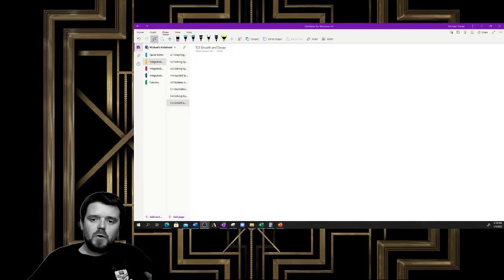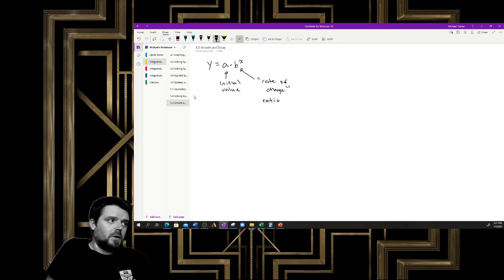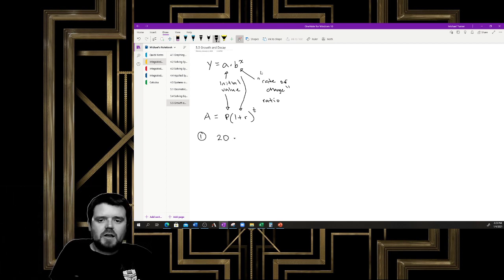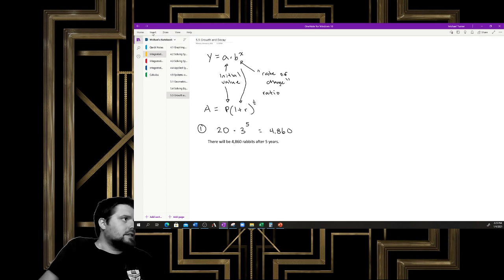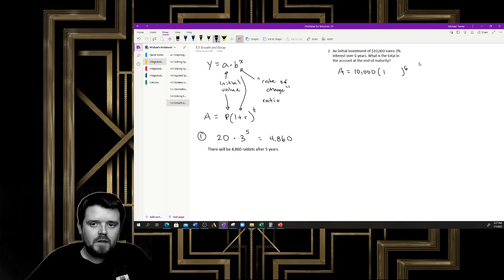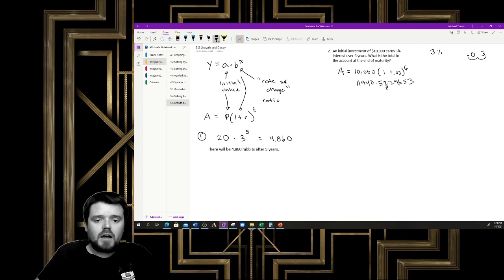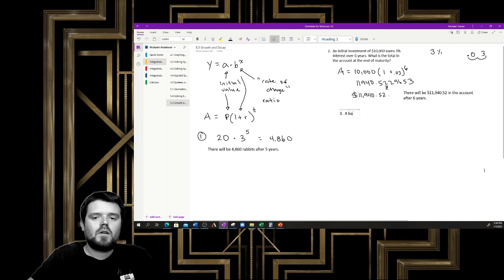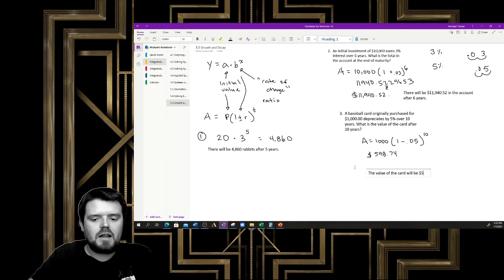5 5 Growth and Decay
Word problems involving growth and decay.